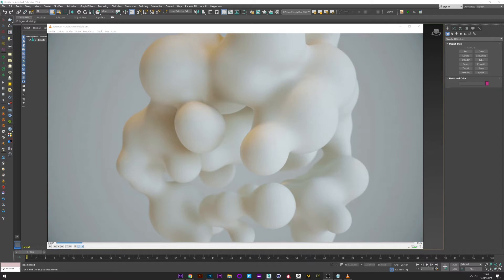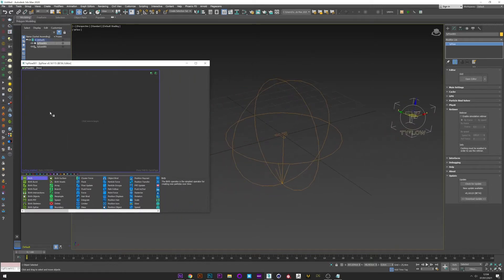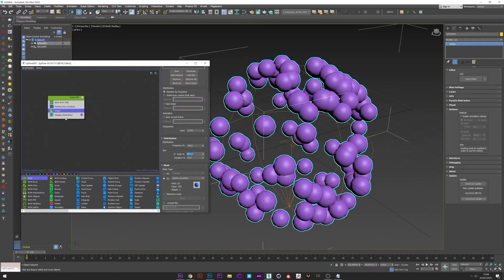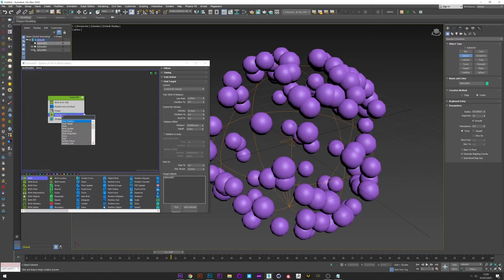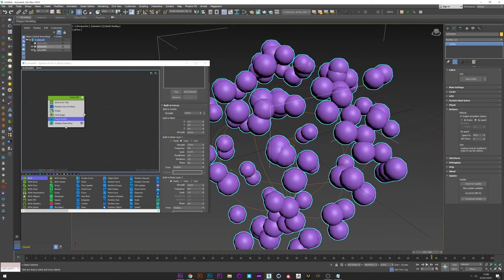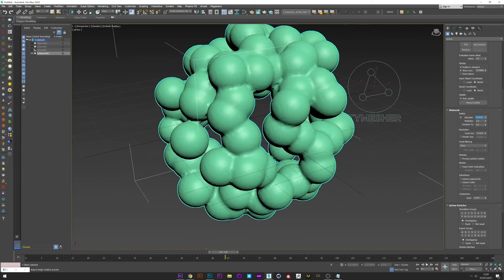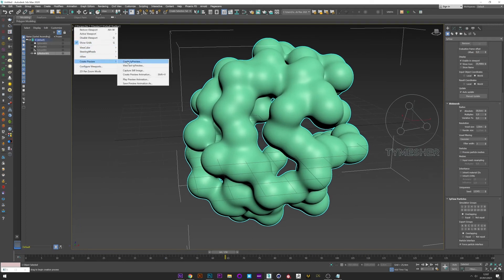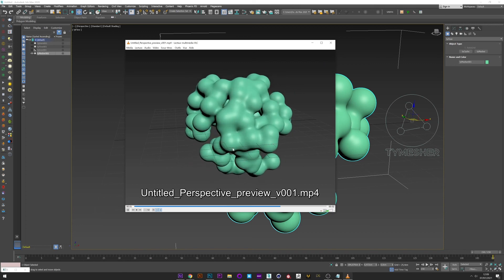Metaballs | TyflowTutorial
In this tutorial I explain to you how to simply create a metaballs effect with spheres which revolve around a point and which merge between them.
This tutorial is made mainly with the Tyflow plugin for 3dsmax
See you soon for other really cool projects.